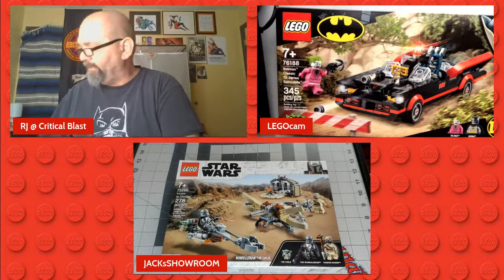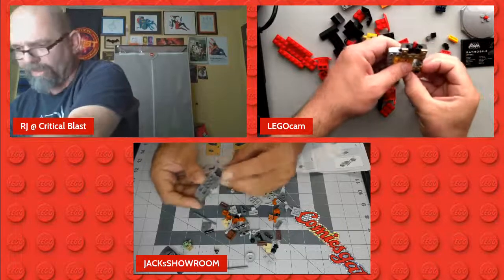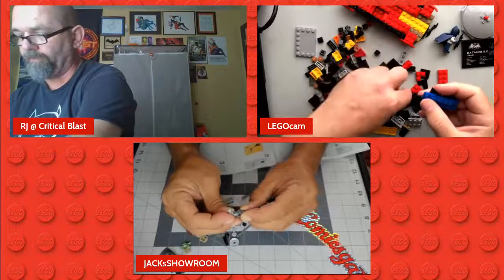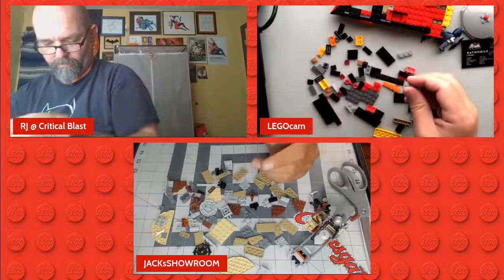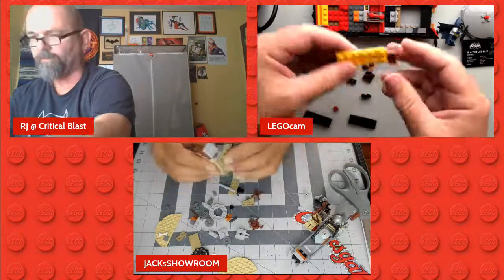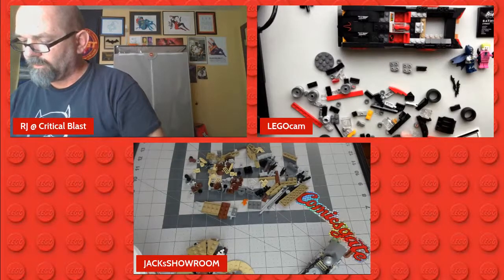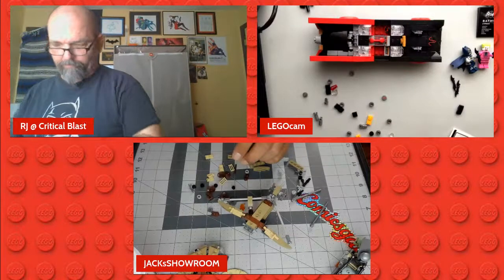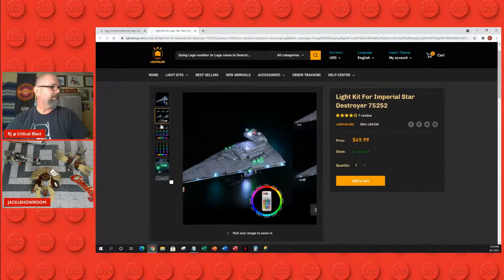LEGO Buildstream: Batman Classic TV Series Batmobile (Kit 76188)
Or check out the books we publish:
THE DEVIL YOU KNOW
GODS & SERVICES

And we have a tip jar. (Yes, we'll take money for nothing! We're shameless that way.)

As always, we thank you for your support! We couldn't do any of this without you just showing up.